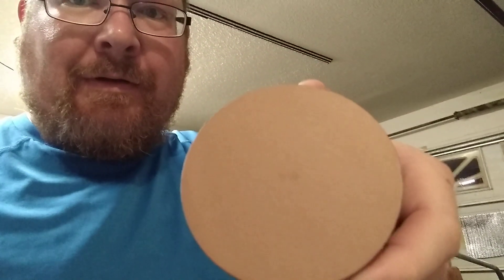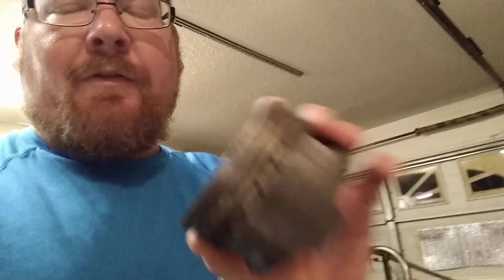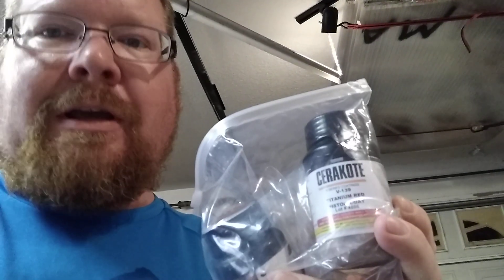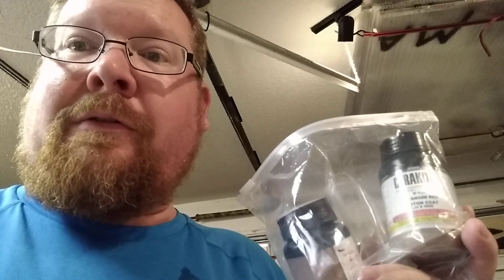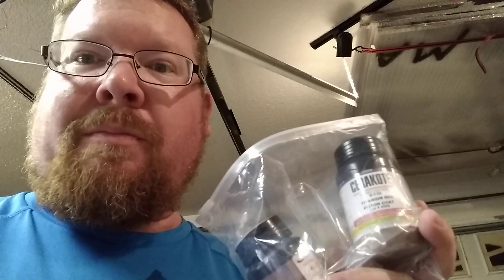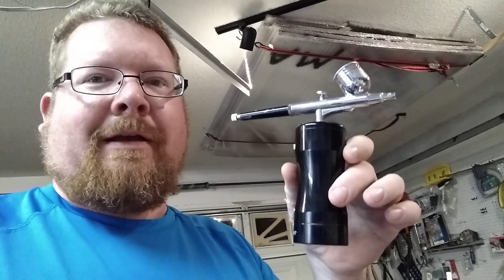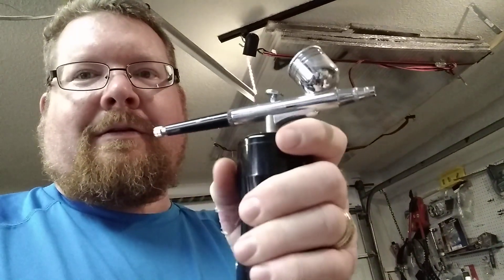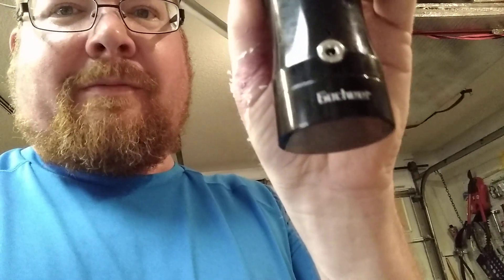Piston coating at HOME?????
So a lot of crazy is going on in the world, schools closed, toilet paper gone and gas getting cheaper... But we can still get something done to our projects, hope everyone is safe.